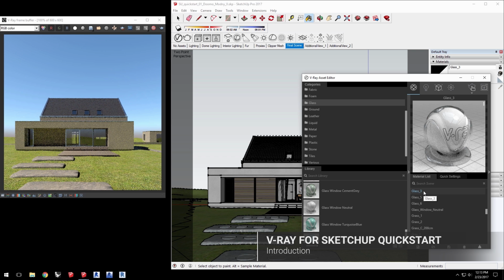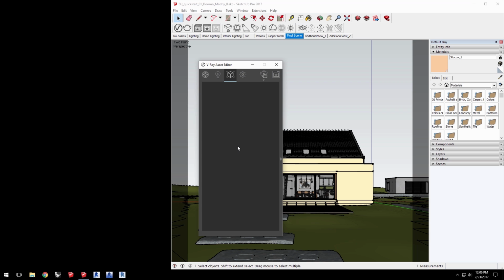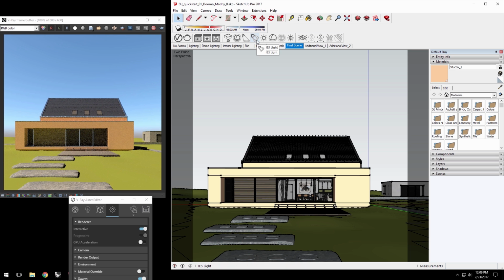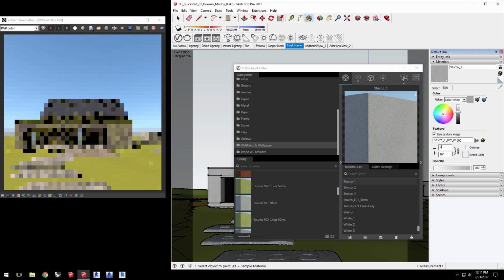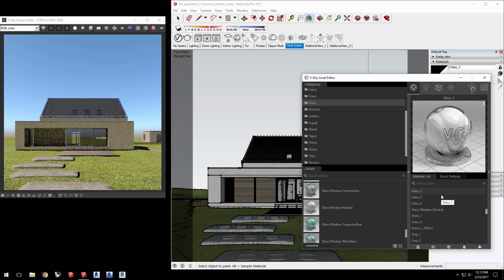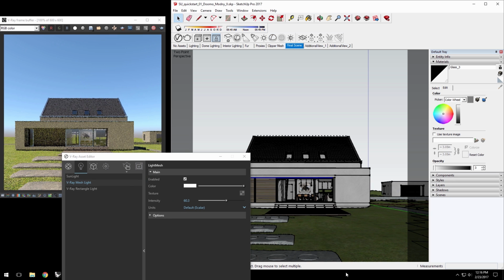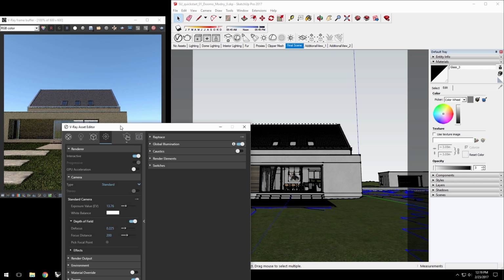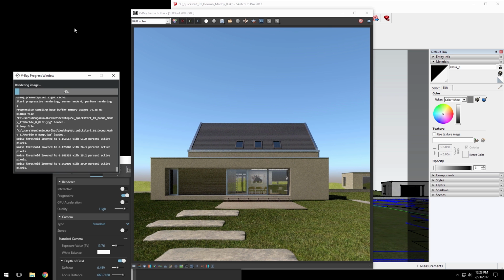V-Ray 3x for SketchUp — Quick Start: Intro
This video covers the basic workflow of rendering a simple scene with V-Ray for SketchUp. It will introduce V-Ray's Interactive Renderer and provide steps to edit materials, add V-Ray Lights, and create grass with V-Ray Fur. Finally, this video will cover adding Depth of Field and setting up the final render.

For an in-depth tutorial on the content discussed in this video, please see our V-Ray for SketchUp QuickStart - Intro page found on the V-Ray Documentation